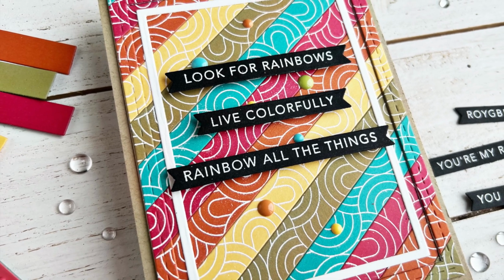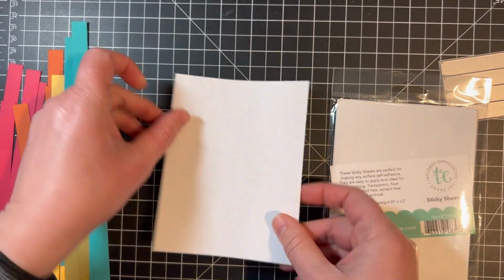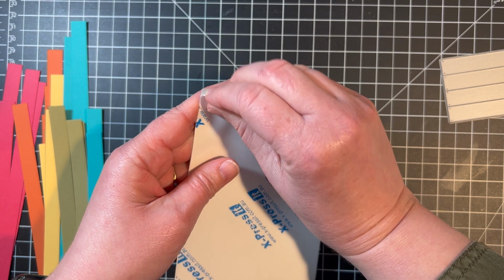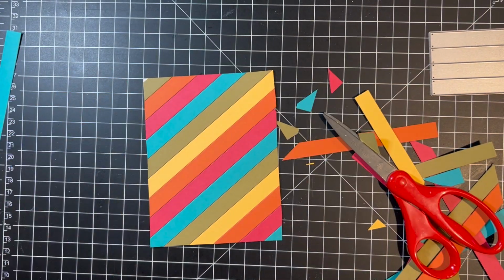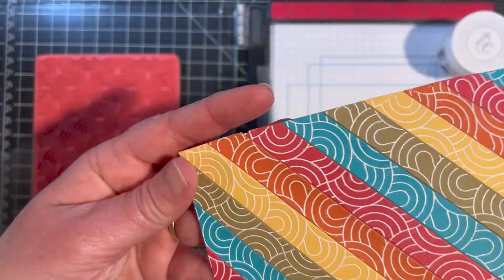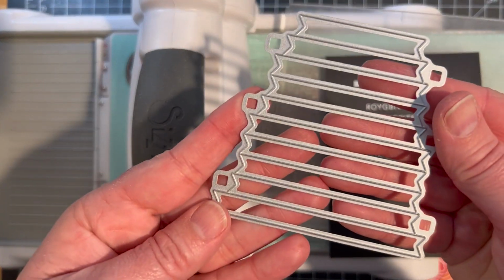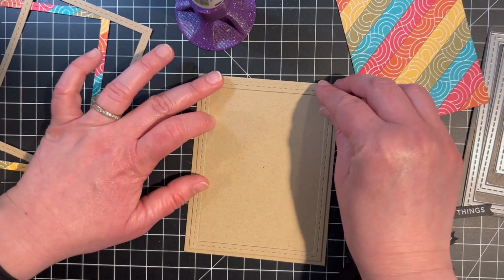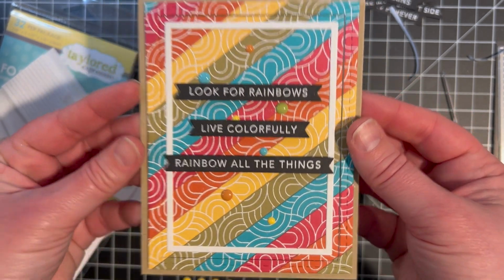Rainbow Card | Rainbow All Around + Mini Strips - Rainbow | Taylored Expressions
At Taylored Expressions, it's no secret that rainbow is our favorite color. Today, Heather Nichols is showing off a cute card she created with TE's new Rainbow All Around stamp and our Easy Strip dies.